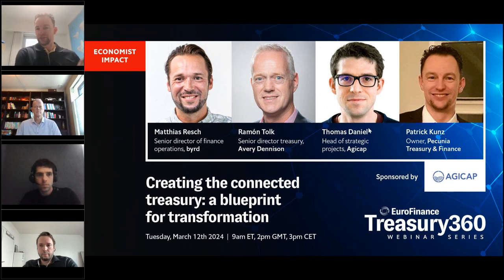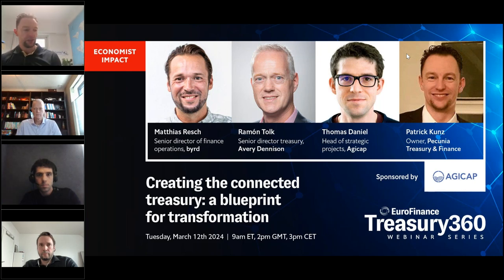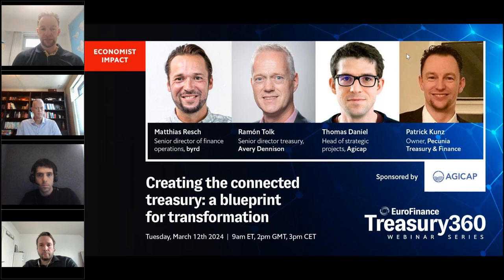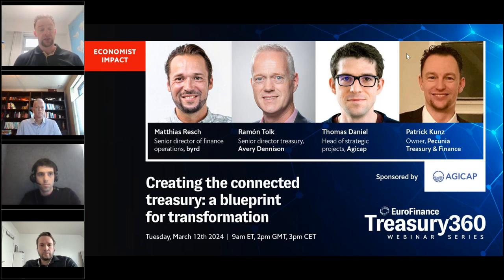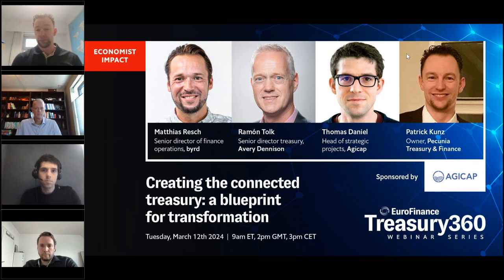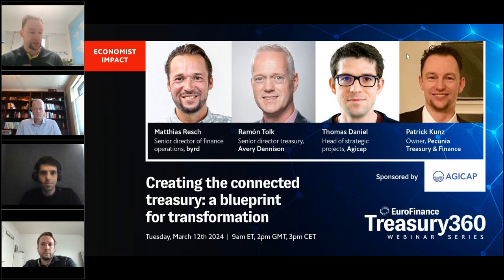Webinar: Creating the connected treasury a blueprint for transformation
Treasury experts discuss how finance and treasury teams seek to connect systems and data into a holistic suite of cash management, liquidity planning and forecasting modules via the ERP and discuss the challenges and benefits in creating a connected treasury.

Featured speakers:

- Matthias Resch, senior director of finance operations, byrd
- Ramón Tolk, senior director treasury, Avery Dennison
- Quentin Millet, VP, accounting, tax and treasury, Agicap
- Patrick Kunz, owner, Pecunia Treasury & Finance B.V. (Moderator)

If you want to explore more on how you can collect data from all your banks and ERPs, manage cash flow for your subsidiaries and groups, and make informed financial decisions, find out more about Agicap